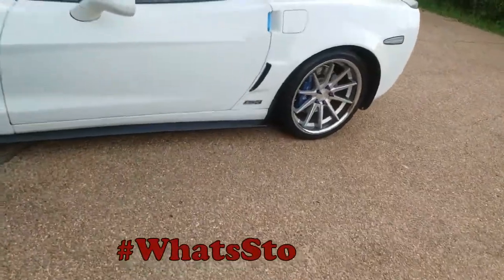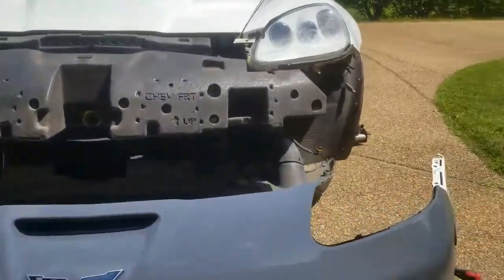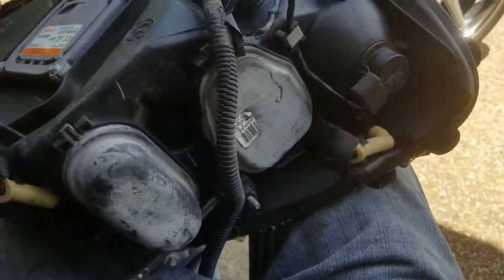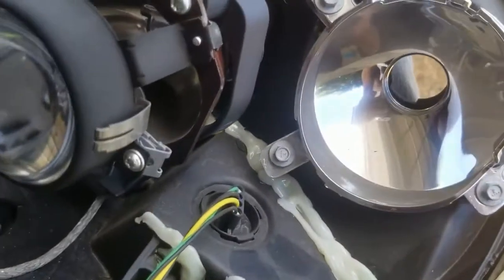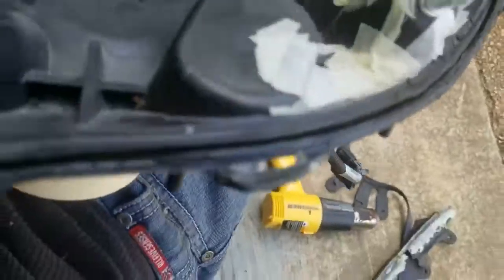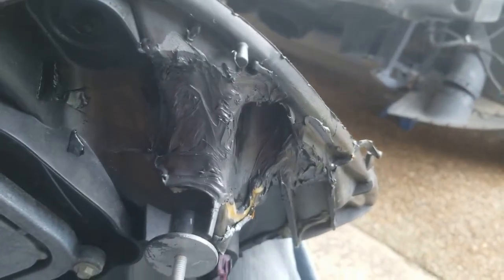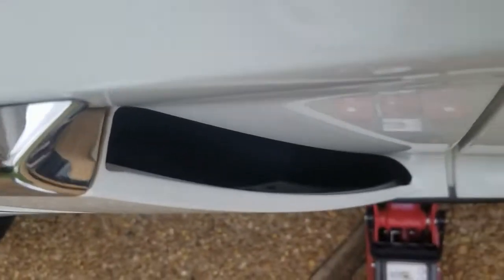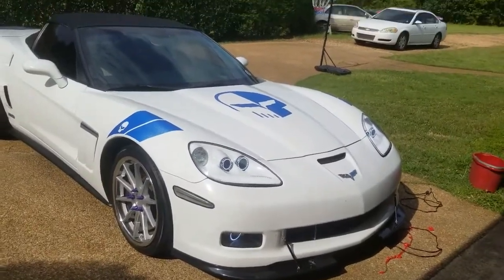Saving a Corvette Grand Sport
I had a corvette C6 come through last week for some upgrades.  This one got the special which included halos, vent lights and underglow from lighting trendz and colorshift footwell lights.

I had a few issues along the way but everything worked out fine.